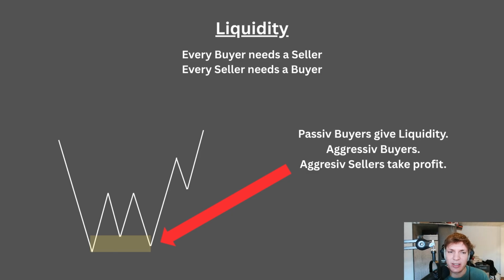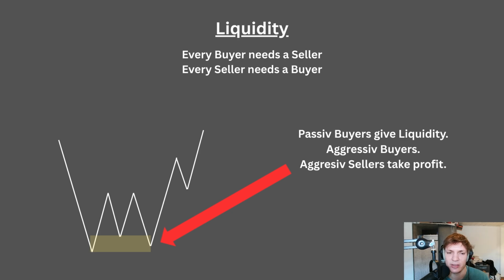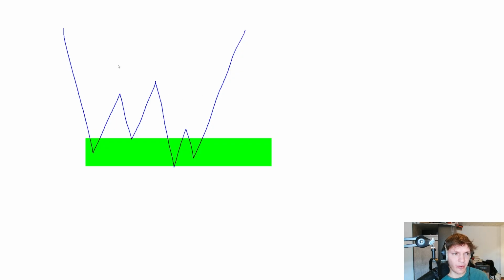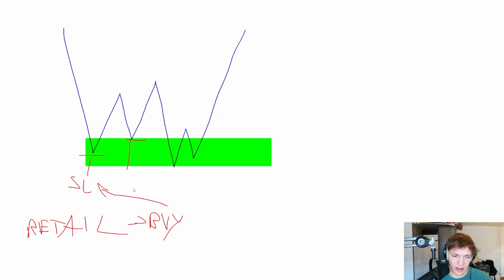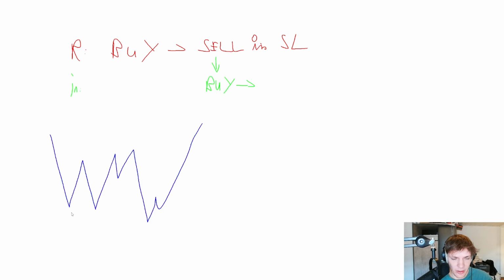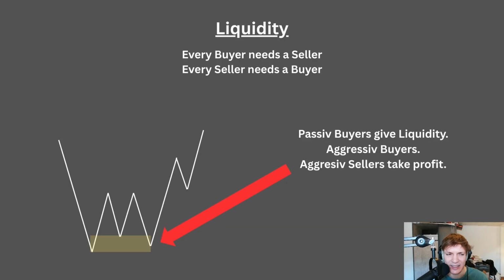EP10: Liquidity – How Institutions Hunt Retail Stops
📊 In Episode 10, we uncover one of the most misunderstood but most important parts of technical analysis – Liquidity.

This lesson is short and powerful. We look at where liquidity exists, why it's so important for big players like institutions, and how they use it to get into the market.

📌 Key Takeaways:

Liquidity is about having enough counter-parties

Institutions manipulate retail behavior to find that liquidity

Stop-loss clusters are often targets, not safe zones

This is the foundation to understand stop hunts, false breakouts, and fake moves

📺 If you’ve ever been stopped out right before the trade goes in your favor – this episode will finally make sense of it all.

🎬 Stick around, because this sets the stage for more advanced concepts coming in the next episodes.